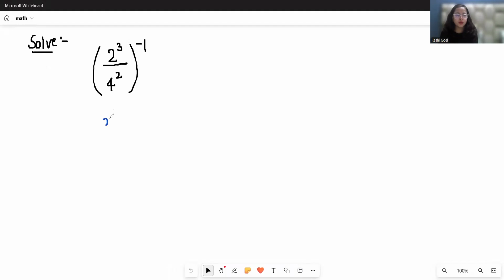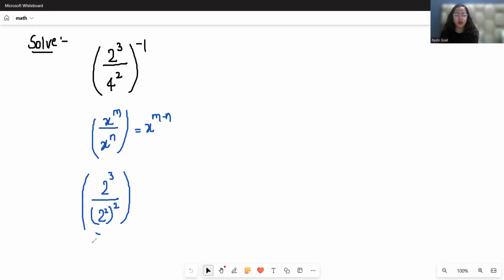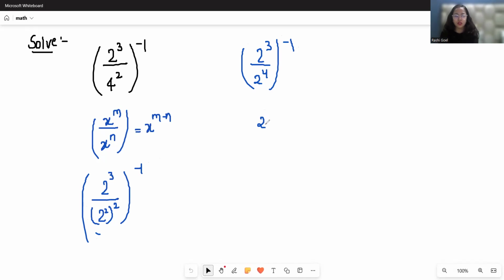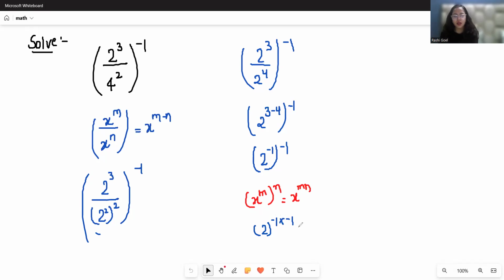How to Simplify (2^3/2^4)^-1 – Step-by-Step Guide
Learn how to simplify the expression
 (2^3/2^4)^-1

  with this easy, step-by-step guide. Perfect for students and math enthusiasts seeking clear explanations.